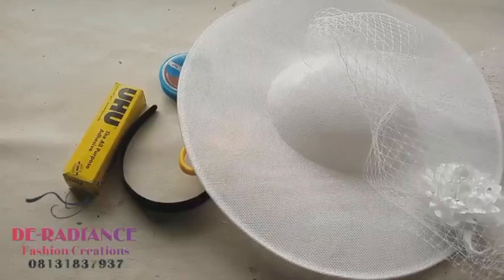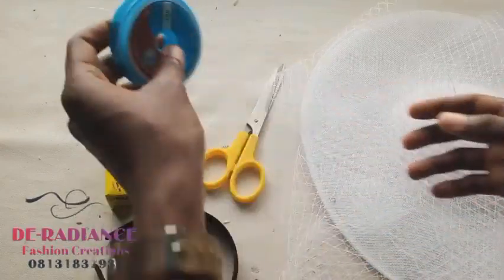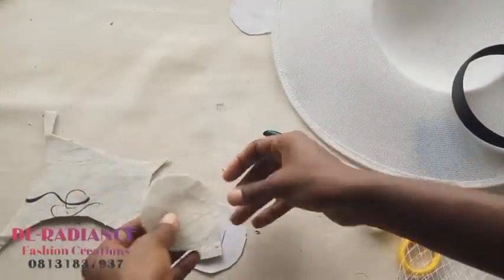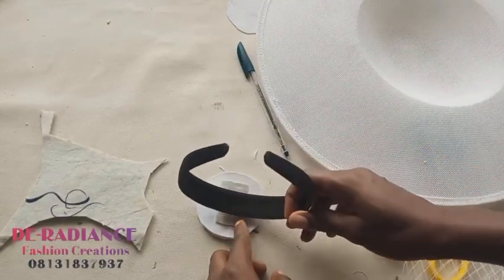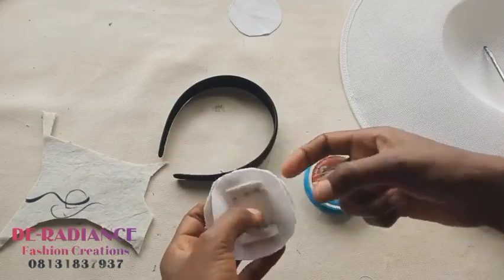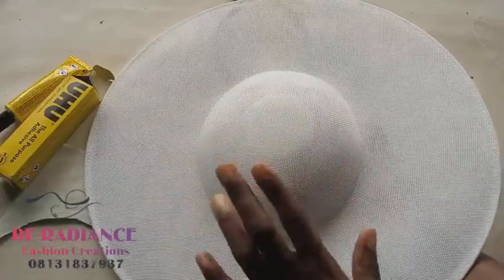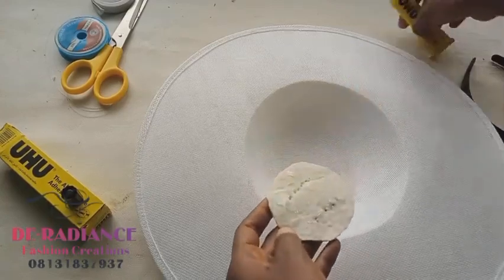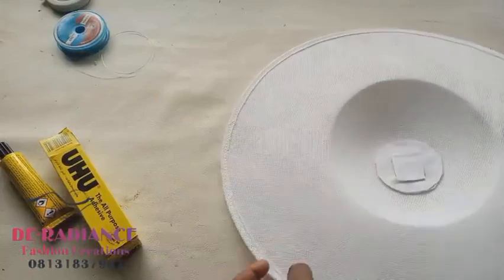Simple Way To Make This Fascinator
How to fix adjustable Alice band to fascinator and how to make civil wedding fascinator

de-radiance